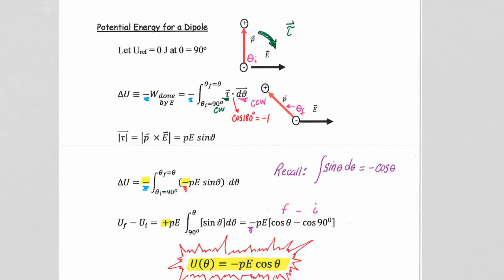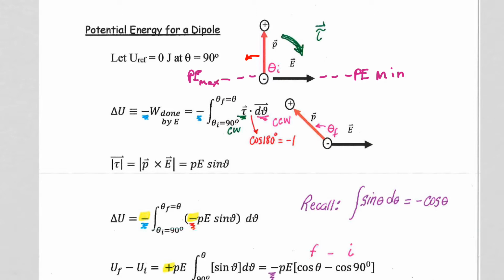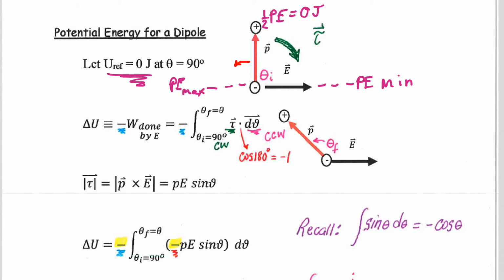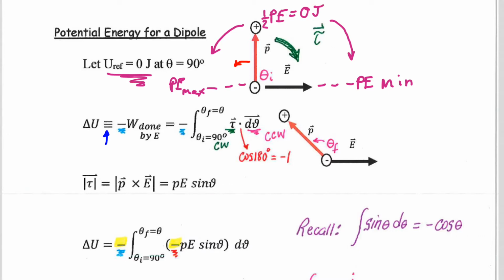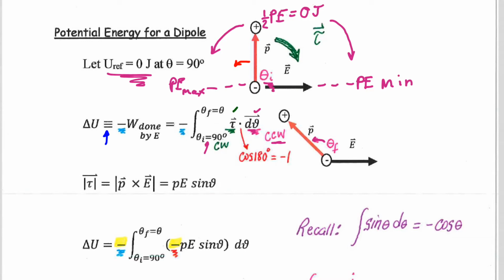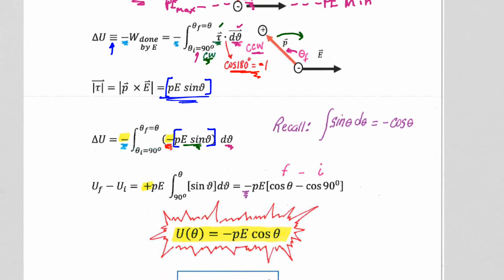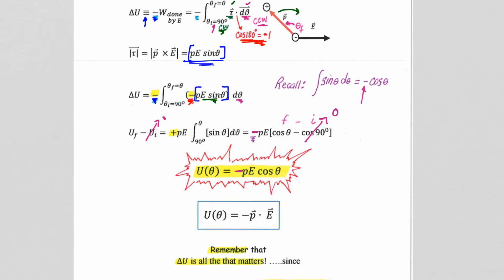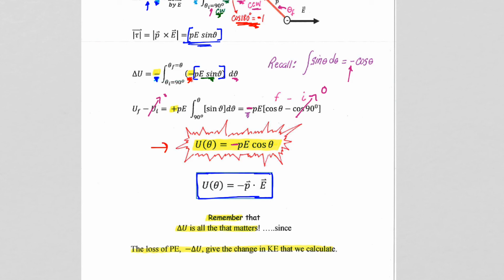Ch24 E Fields Guided Notes 11